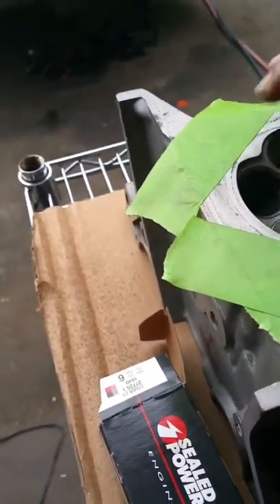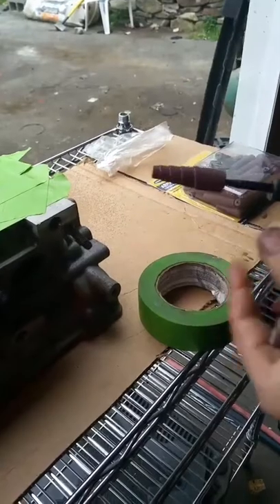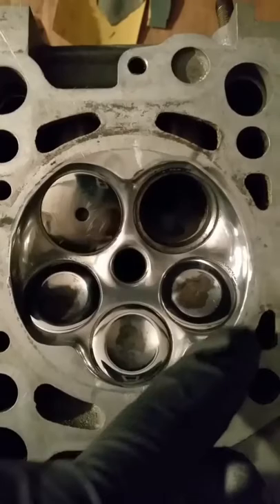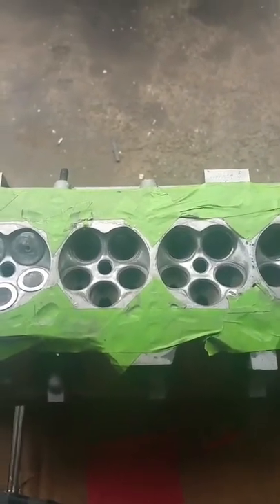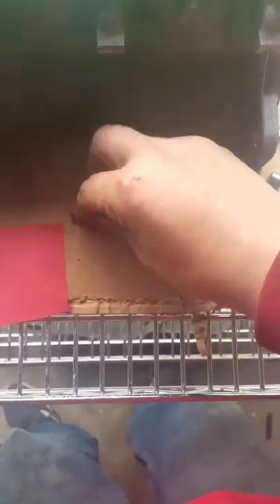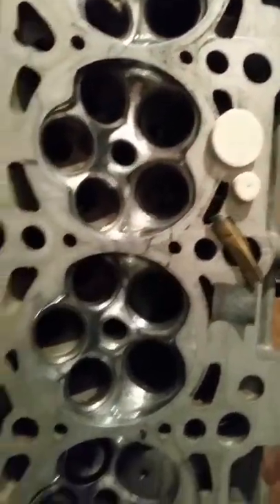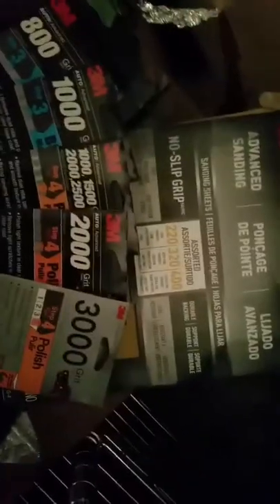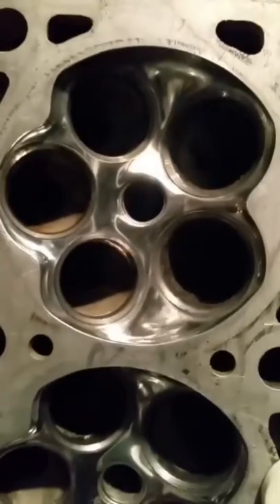How to polish combustion chambers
This is being done in 1.8t aww Jetta head. The exhaust ports will be getting ported in the near future as well as polished.